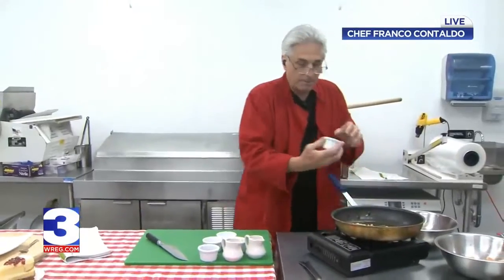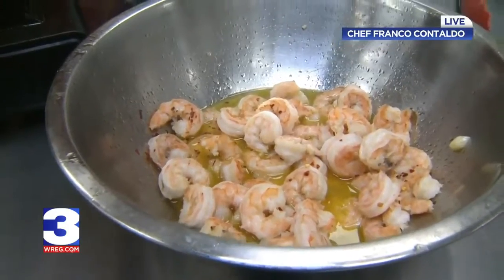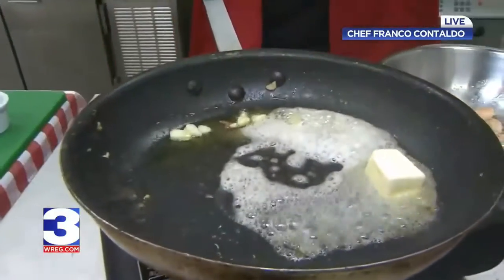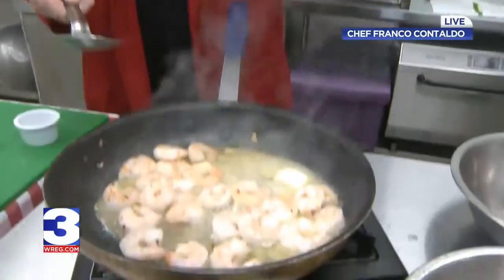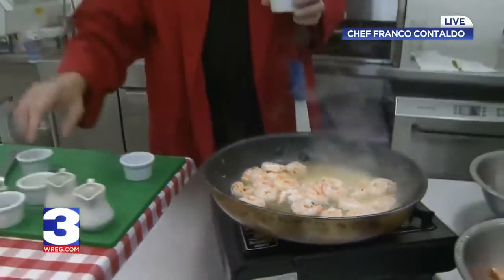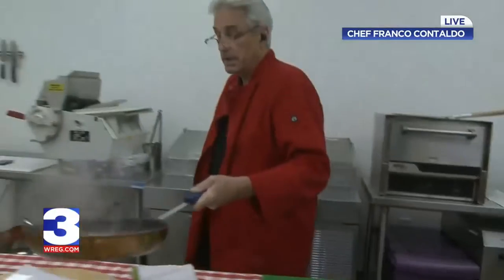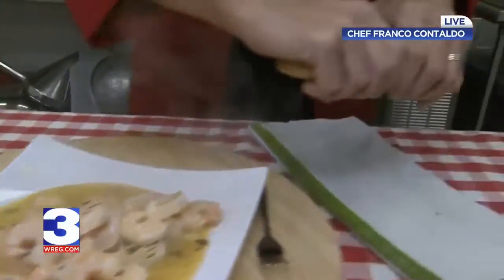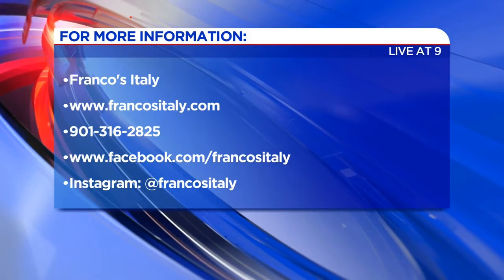Shrimp Scampi with Franco Contaldo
Soooo as promised and offered for your consideration, the video version of a classic... Shrimp Scampi ---wait for it, cue the drum roll...and...TA DA!! The dish so nice they named it twice!!!
Shrimp and scampi are essentially the same. Scampi, more of a small lobster, and shrimp are used used interchangeably in many dishes. With August being the start of the fall Louisiana shrimp season, take advantage of nature's bounty and make this killer dish!! (btw, no pasta required:) Buon appetito and email us at if you gotta have the recipe:)